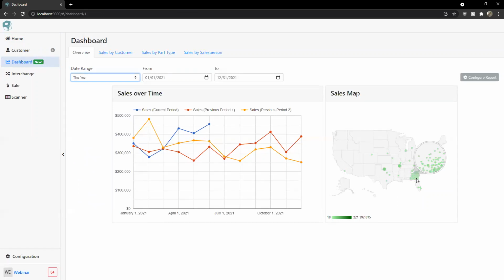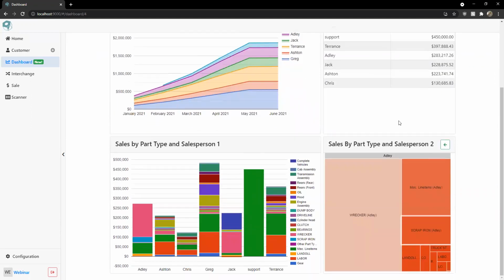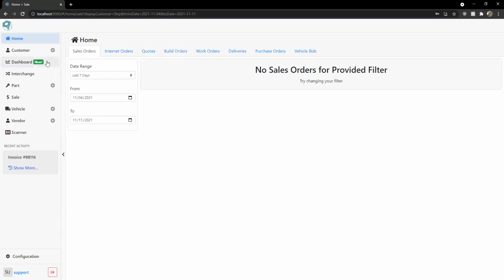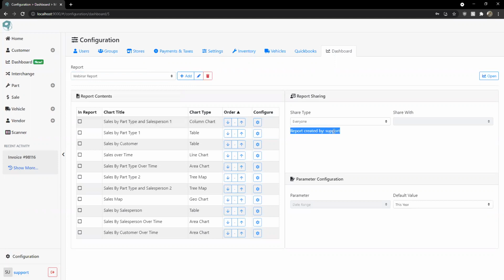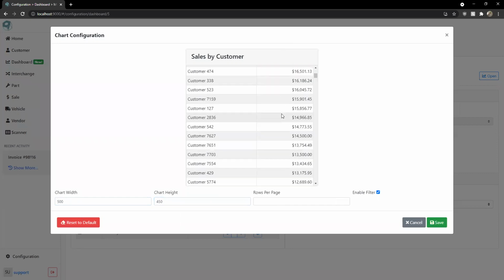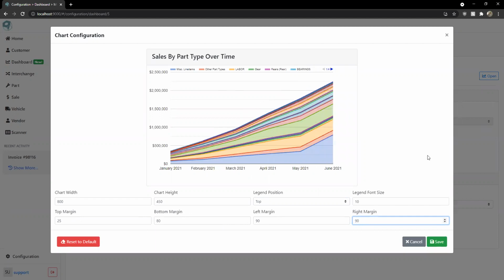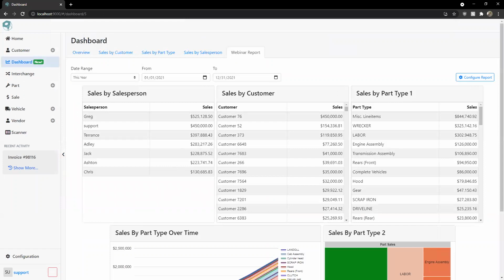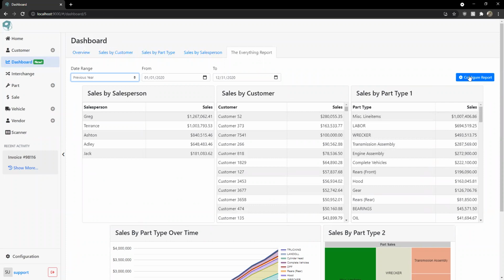Dashboards: Customization - ITrack Chromium Webinar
This is a continuation of our previous dashboard episode. In this webinar, Charles talked about Dashboard Customization in ITrack Chromium and all the new features and configurations it offers users.

- New permissions allow you to control not just who can view the dashboard, but also who can edit their own reports, and who can edit reports they don’t own.
- The new configuration screen allows you to customize your dashboard to see the information you want to see, how you want to see it. You can:
- Create new reports, and add any of the charts to them
- Change the order of the charts in the report
- Rename existing reports
- Choose who can see each report (everyone, everyone logged into a specific store, every member of a group, or a single user)
- Change the default date range value. It’s one year by default, but you can make it default to any other range.
- Delete a report
- Customize how the chart appears in the report - height, width, margins, and for tables, control how many items appear per page and whether a filter bar should be shown.

- The dashboard is still under active development, so if there are any features or charts that you would like to see added, be sure to let us know.

ITrack is an inventory management software that is leading in the trucking and commercial industries. to learn more about our software solutions and how we can help you grow your business.